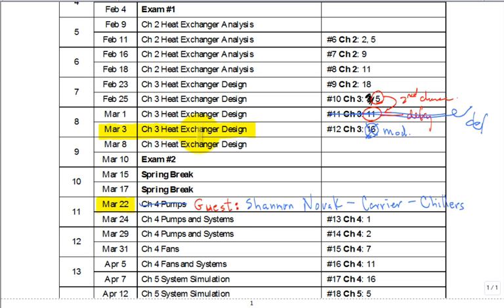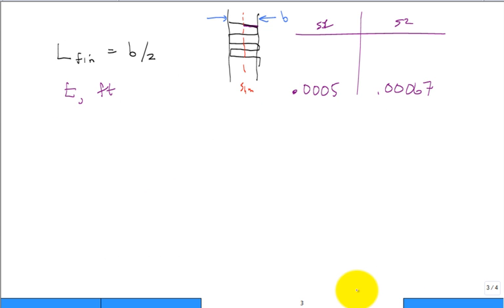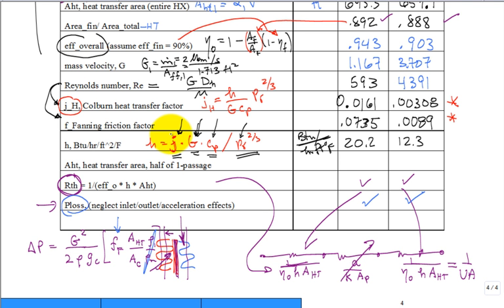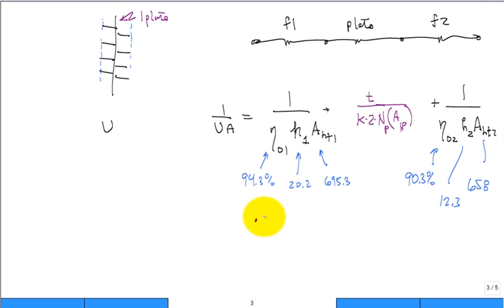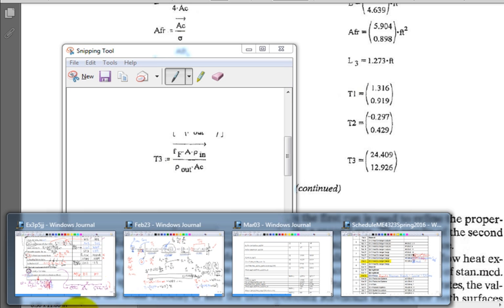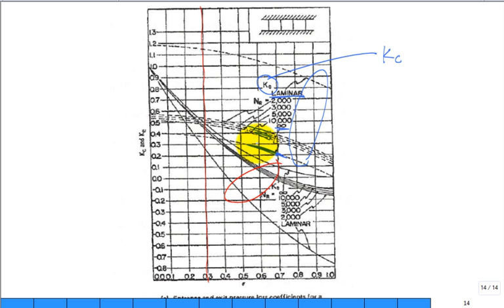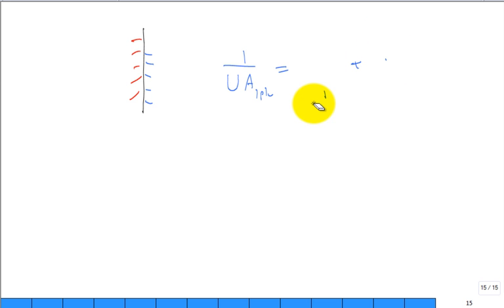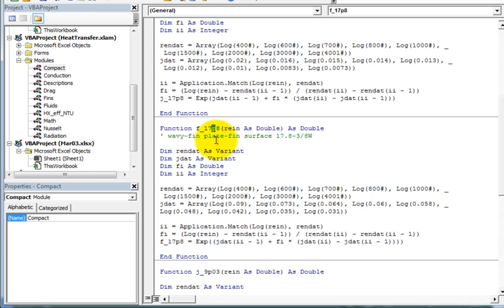Heat Exchanger Design 4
thermal systems design, compact cross flow heat exchanger